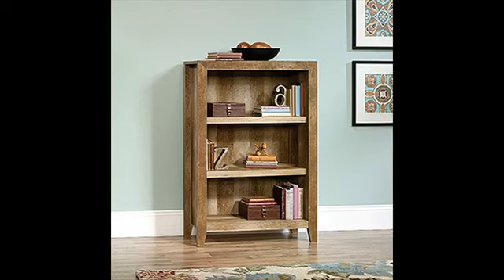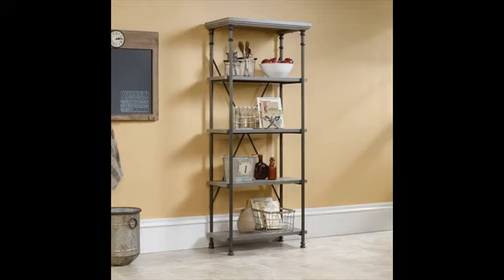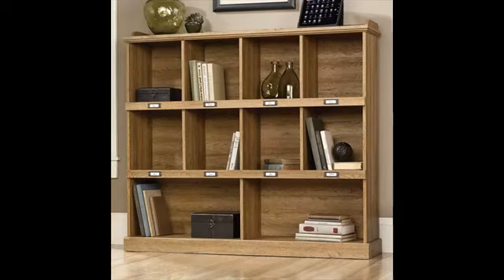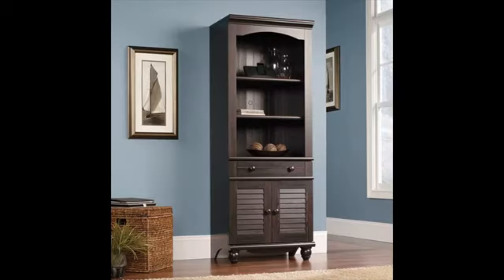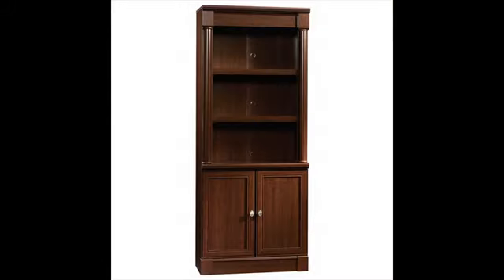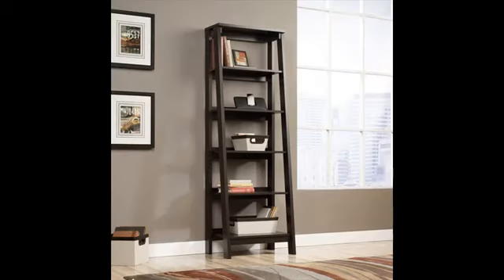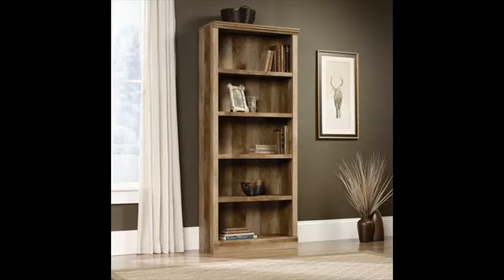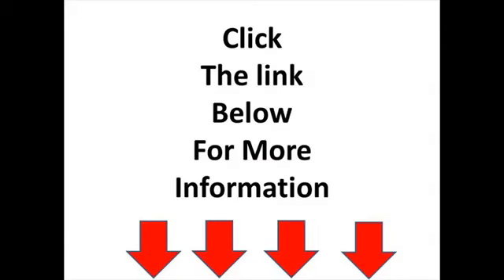review Set of 2 Orion Wide 5